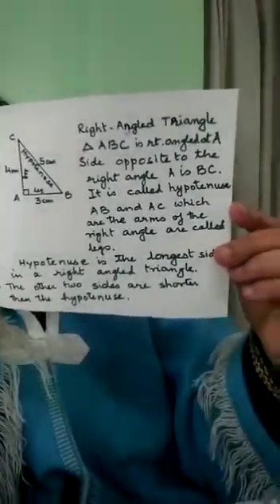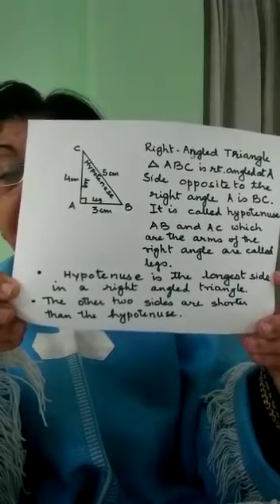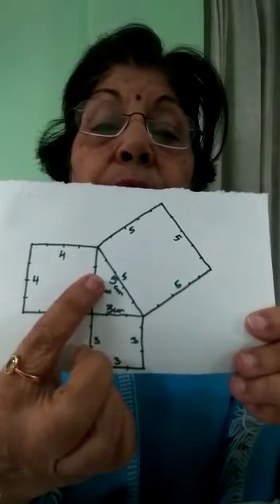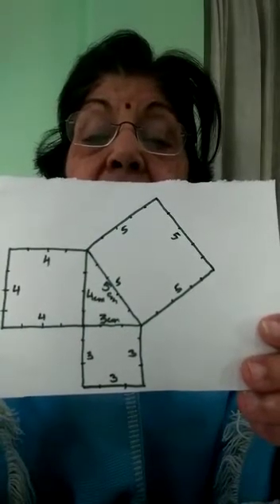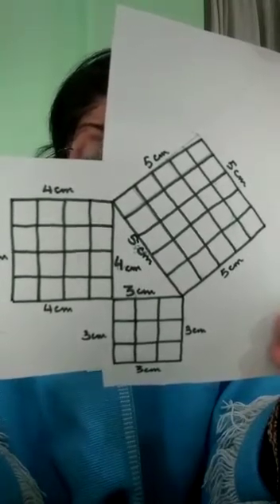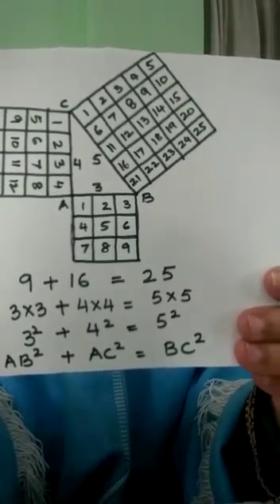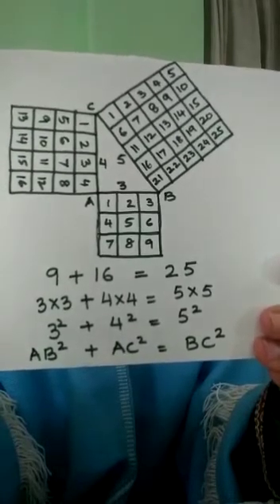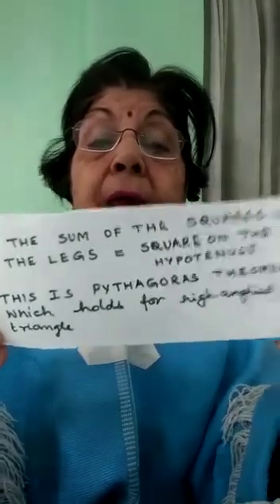Understanding the Pythagoras Theorem